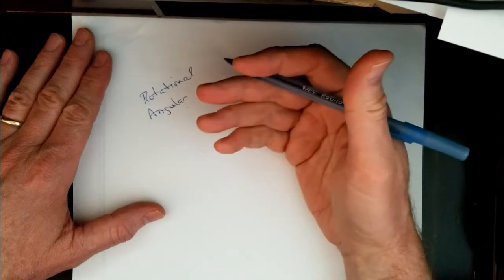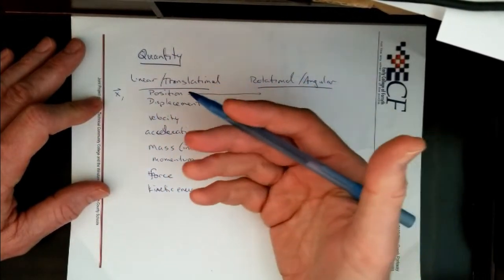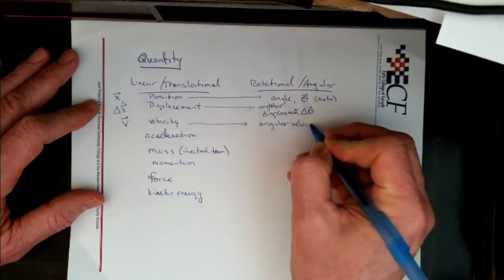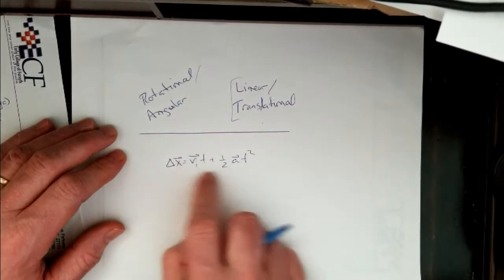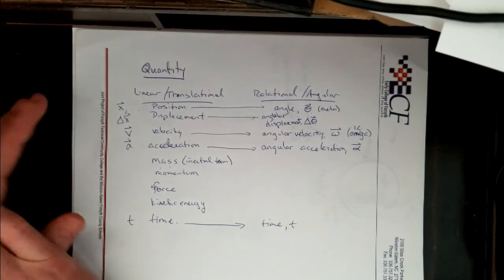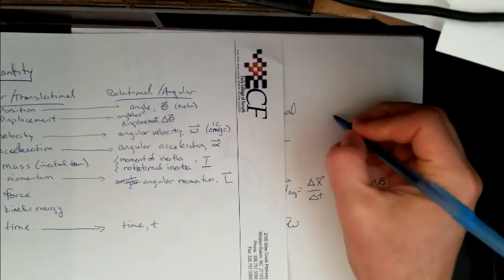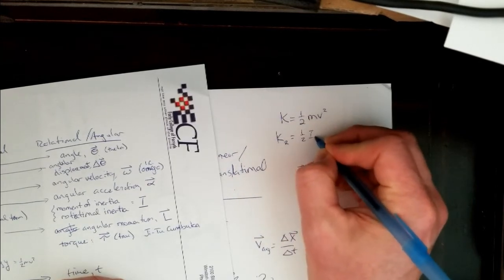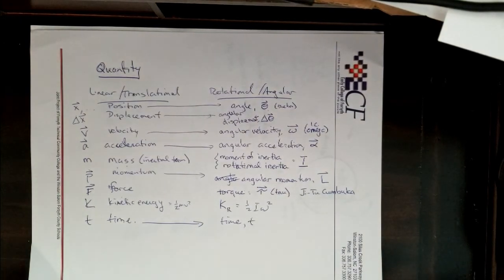Rotational Motion 0010 Vocab and Transliteration 20200406 145427